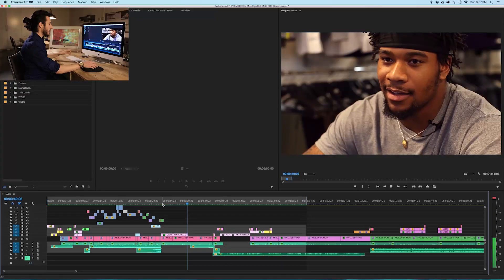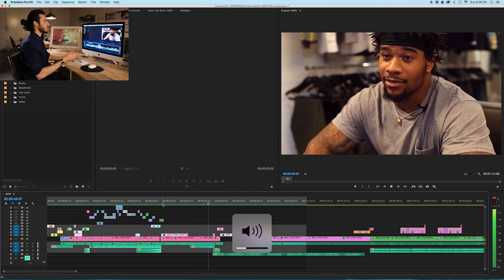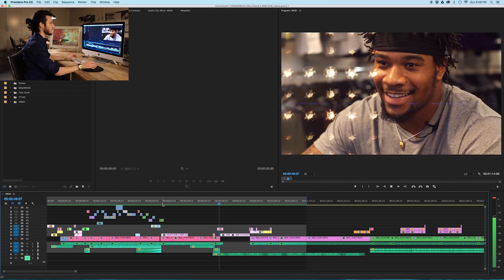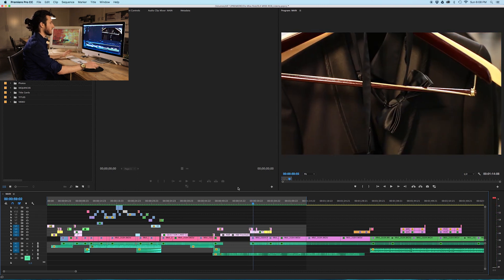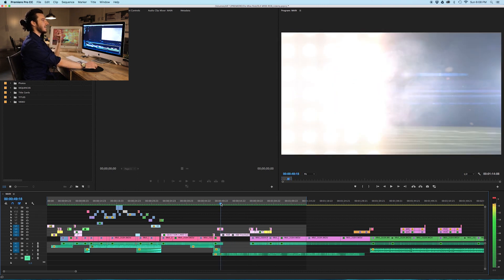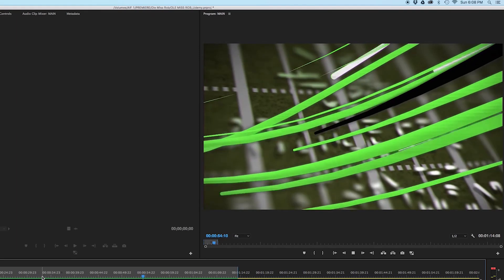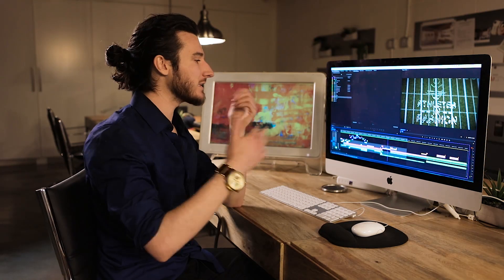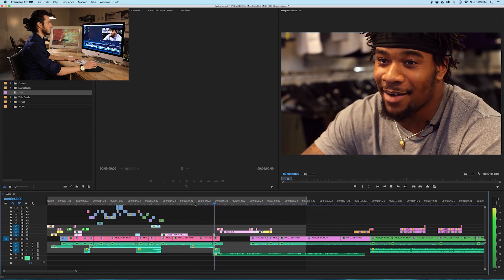Better Videos With Motion Graphics | Create More Professional Look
BRAND NEW! 9 ways to actually make money with your videos, FREE cheat sheet.
Perfect for vloggers, youtubers, freelancers, and independent filmmakers!

Receive free filmmaking pdf's, unreleased content, tips and video essentials from my newsletter